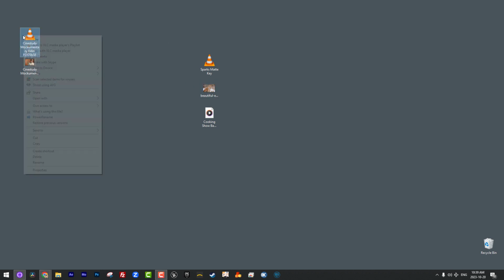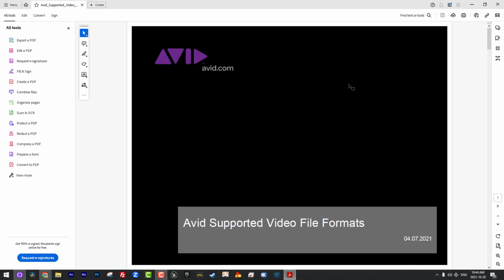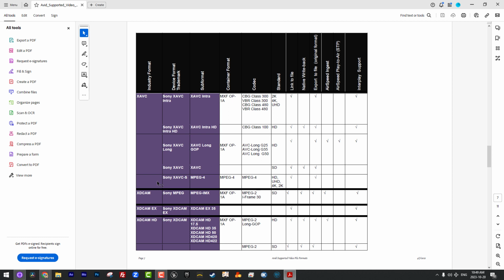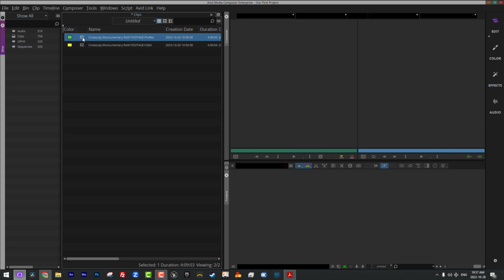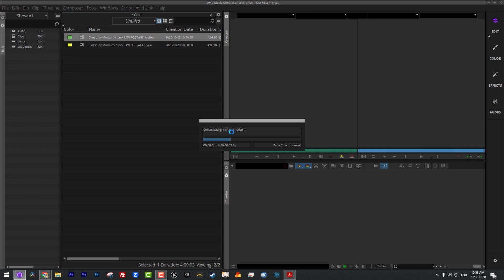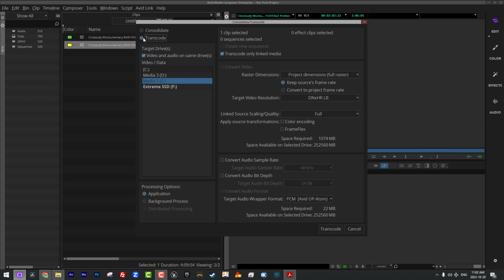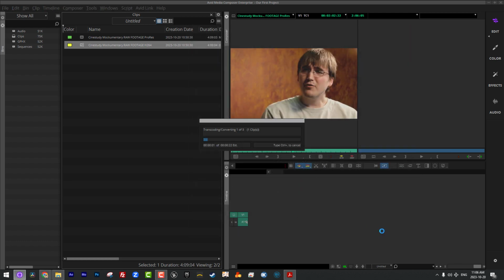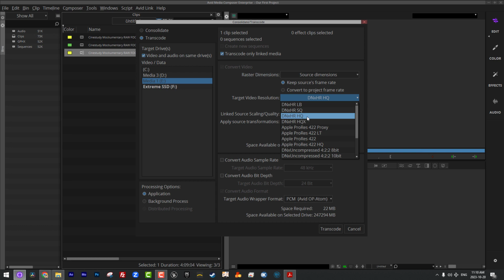Let's Edit with Media Composer - Lesson 5 - Consolidate/Transcode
We're taking a little side-step in this lesson, as we were originally going to talk about settings, but after a question was asked in the previous lesson about why you shouldn't edit with Linked material, I thought we should cover THE MOST IMPORTANT LESSON YOU'LL WATCH IN YOUR JOURNEY TO LEARN MEDIA COMPOSER, and that is Consolidating vs Transcoding, when to use them, and why you need to do things a certain way to get the best and smoothest workflow from Media Composer.  Enjoy!

00:00 - Intro
01:12 - MediaInfo
03:30 - Codecs vs Containers
05:53 - Avid Supported Video File Formats Document
11:21 - Quick Linking
12:00 - Why you shouldn't edit with Linked Media
15:58 - Consolidating
20:17 - Consolidating Avid Un-Friendly Media
20:56 - Transcoding

Looking for a previous version of Media Composer that's no longer available, you can download it